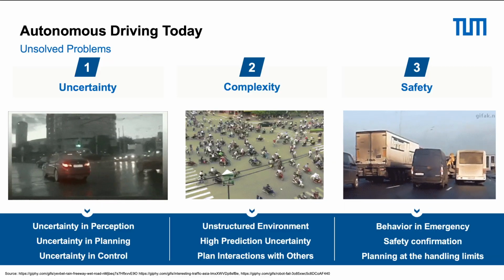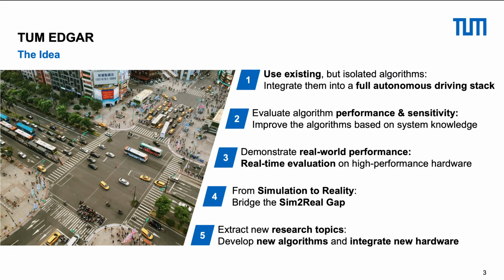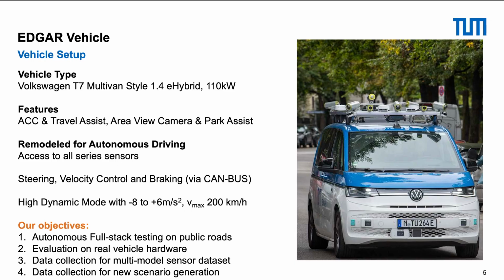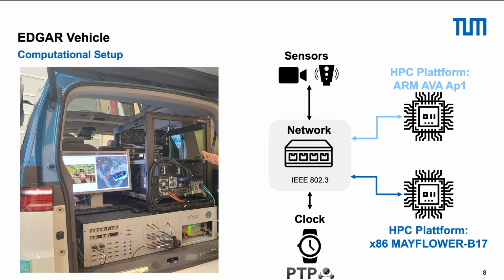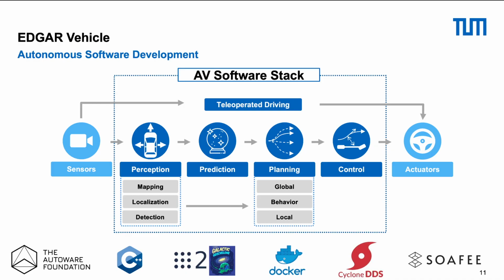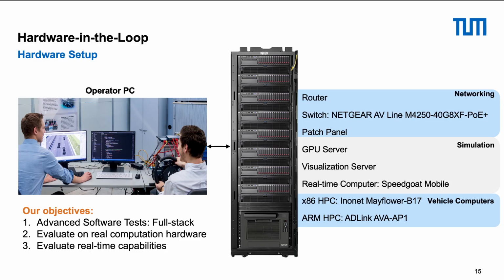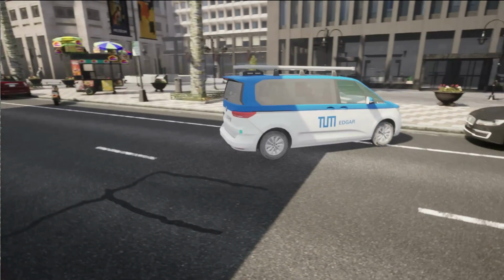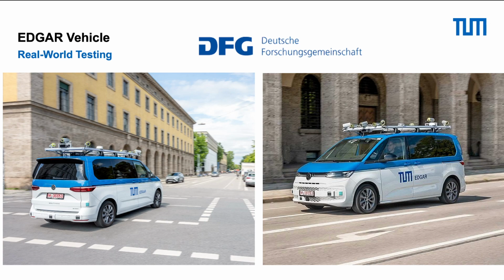TUM EDGAR: An Autonomous Driving Research Platform for Feature Development and Real-World Testing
This video shows the autonomous driving research platform TUM EDGAR funded by the DFG: The vehicle is used for cutting edge research at TUM in the field of autonomous driving and mobile robotics